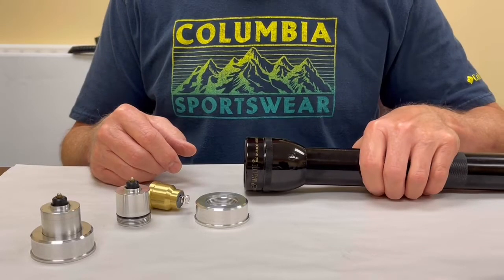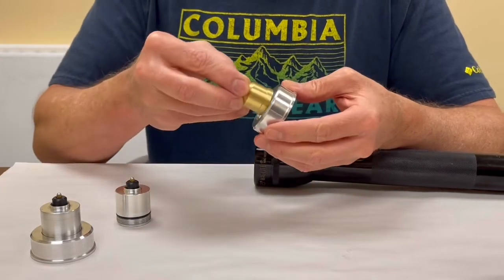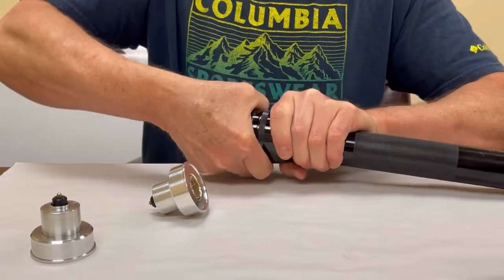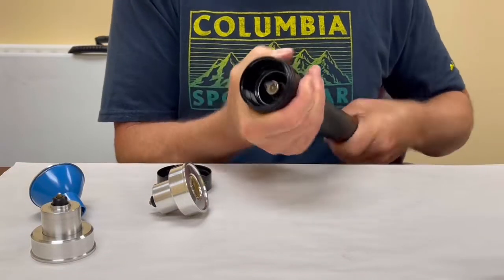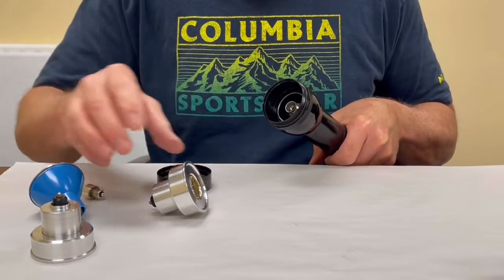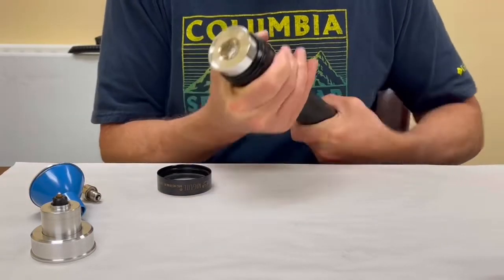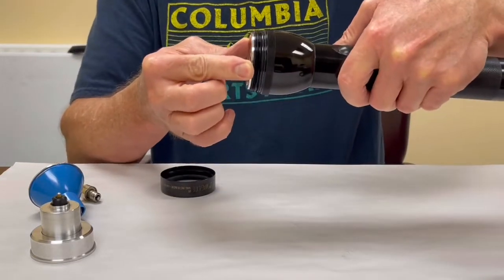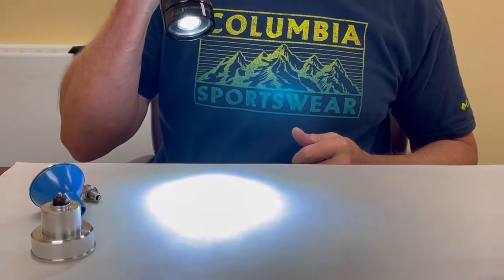Maglite LED Conversion with Malkoff Maglite Adaptor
Assembly and installation of Malkoff Devices Maglite adaptor.